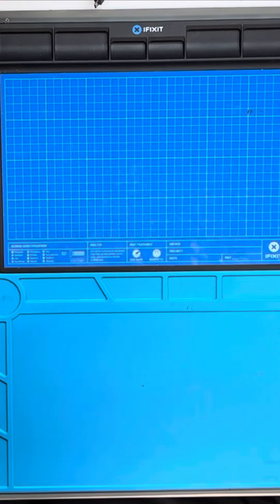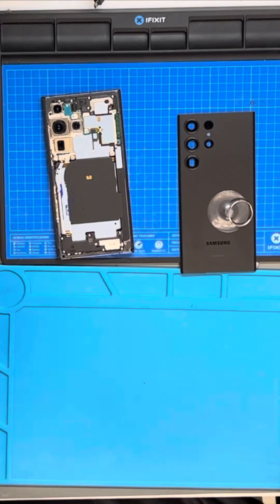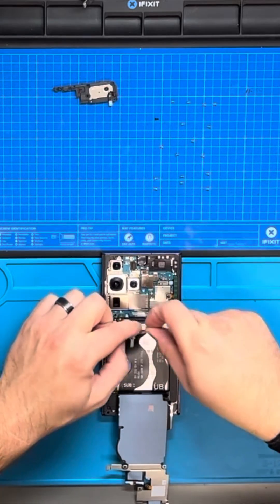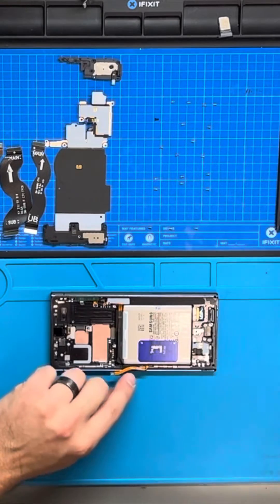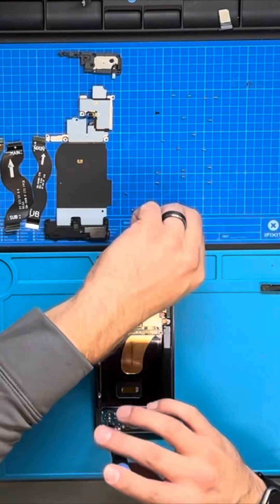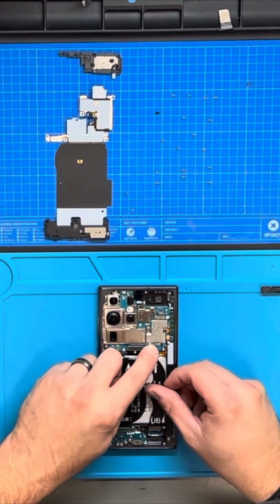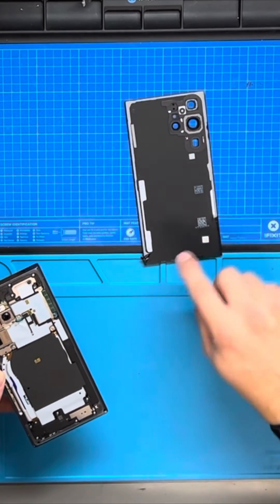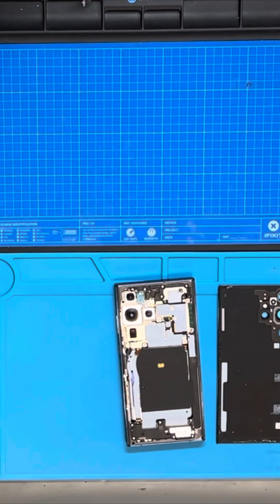Galaxy S23 Ultra Full Display Replacement Guide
Here is a full walkthrough on repairing the Samsung Galaxy S23 Ultra. It’s repaired using a full-frame replacement.